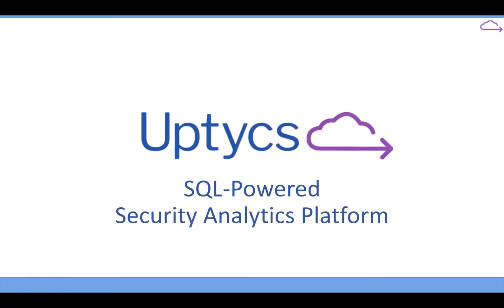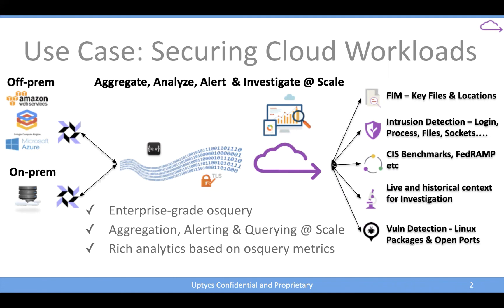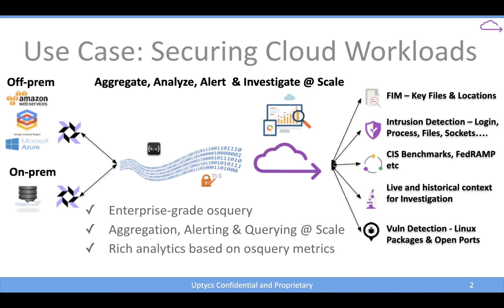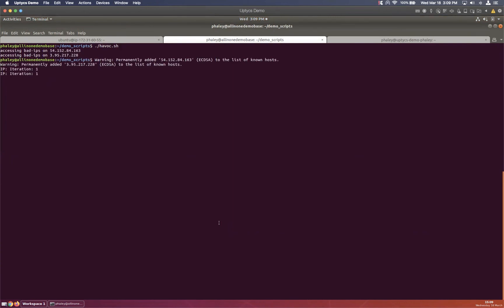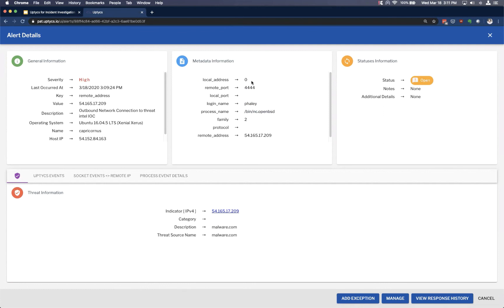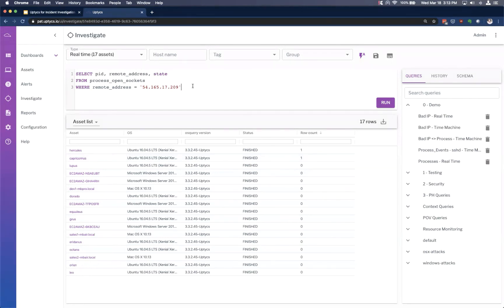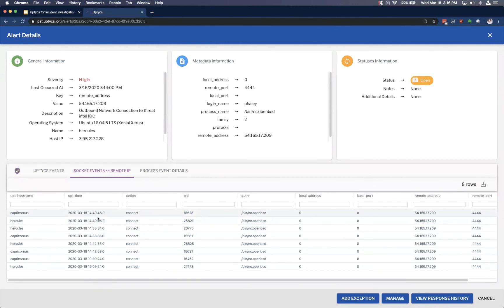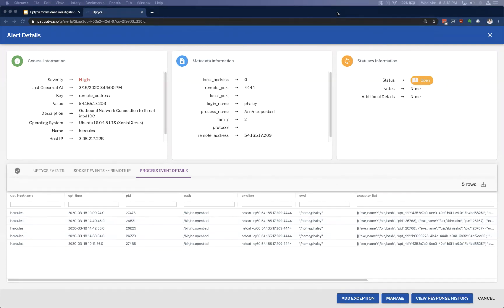15-Minute Demo: Uptycs for Incident Investigation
15 minutes is all you'll need to grasp a baseline view of why osquery is so powerful for incident investigation AND how Uptycs can make deploying and using osquery a near term reality.

Join Principal Solutions Engineer, Pat Haley, as he moves through the Uptycs interface to showcase:

- Detection of a potential security incident
- Triage of the initial alert based on contextual data
- Real-time and historical investigation to understand exposure and scope

Ready to learn more about the Uptycs Security Analytics Platform?